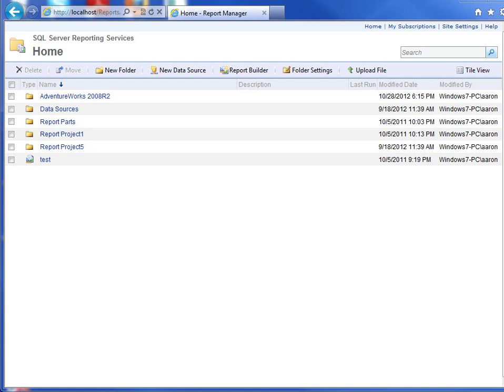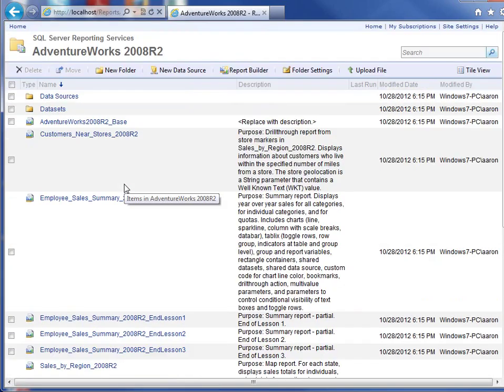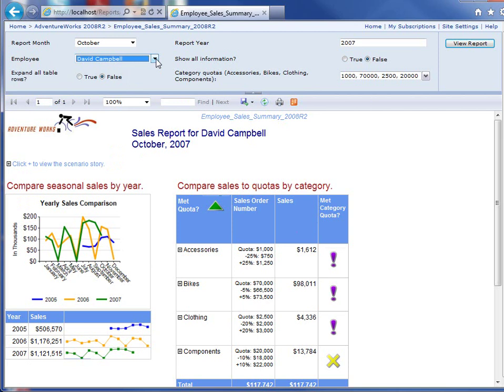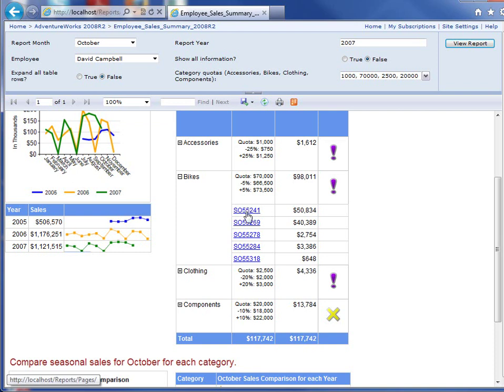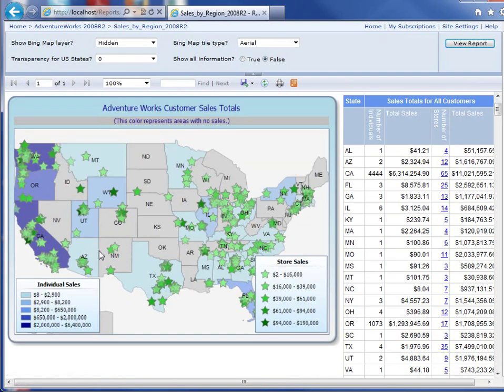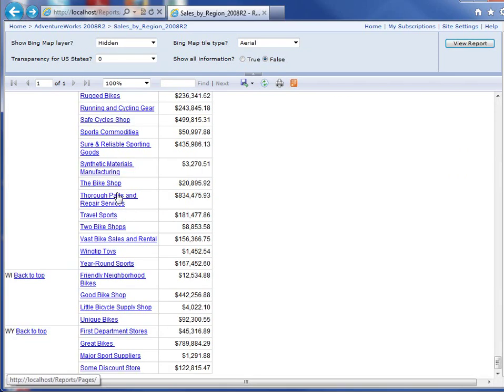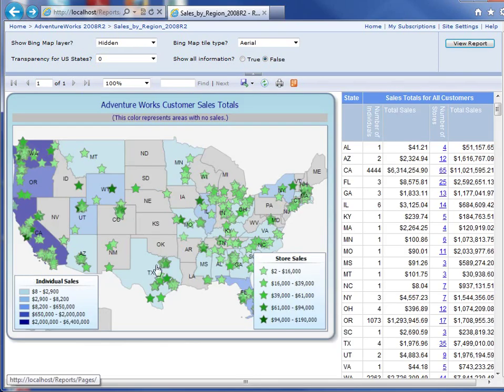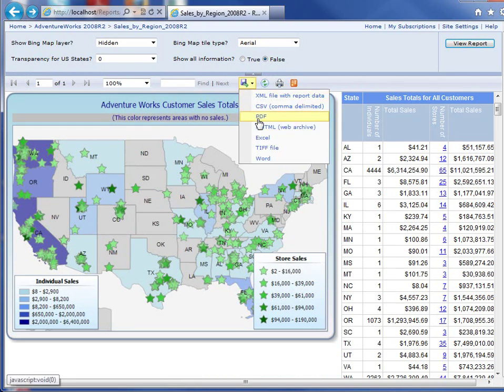SQL Server Reporting Services (SSRS) Overview | Part 3 Tutorial | ReportingGuru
In this final part of our SSRS Overview series, we explore advanced features of SQL Server Reporting Services (SSRS) and how businesses can leverage them for powerful reporting and analytics.

In this video, we highlight scheduling, subscriptions, security, and integration options that make SSRS a flexible reporting platform for organizations of all sizes.

What you’ll learn:
✅ Advanced SSRS features covered in Part 3
✅ How to schedule reports and set up subscriptions
✅ Managing security and user permissions in SSRS
✅ How ReportingGuru builds custom SSRS reports, dashboards, and ERP integrations

At ReportingGuru, we specialize in SSRS report development—helping businesses design, deploy, and manage reporting solutions that integrate seamlessly with SQL Server and ERP systems.

3. Hashtags

4. Tags